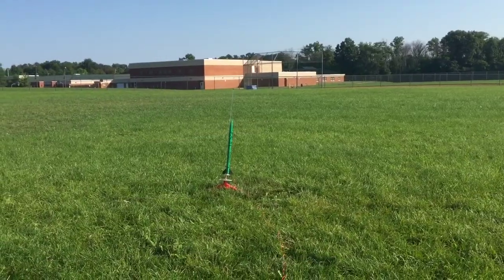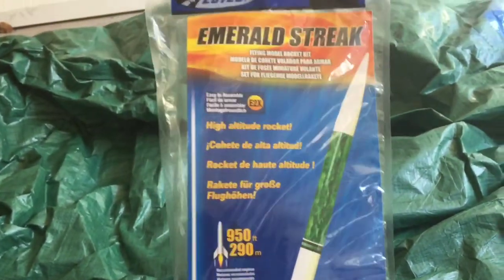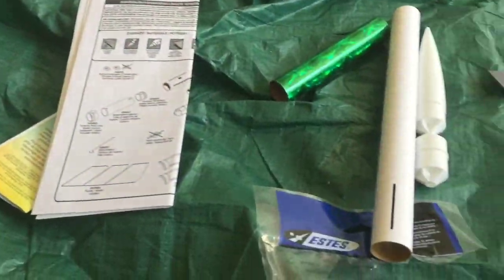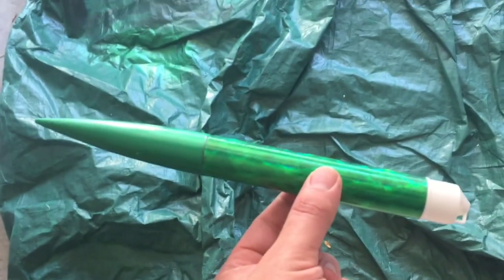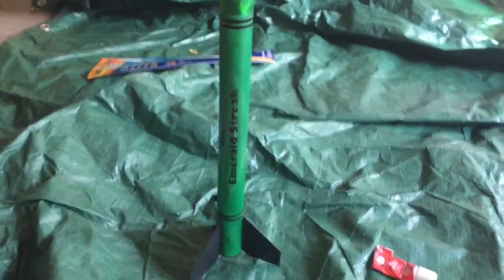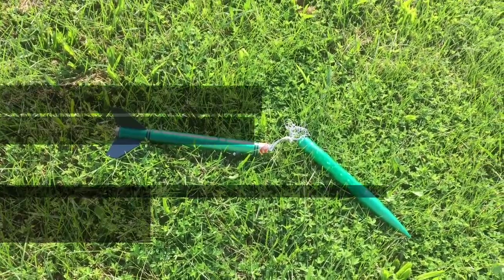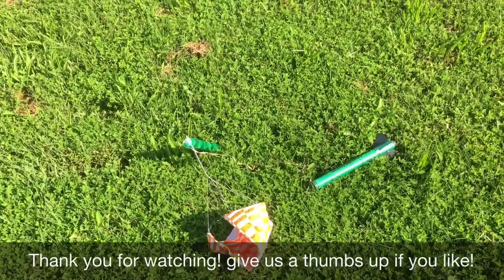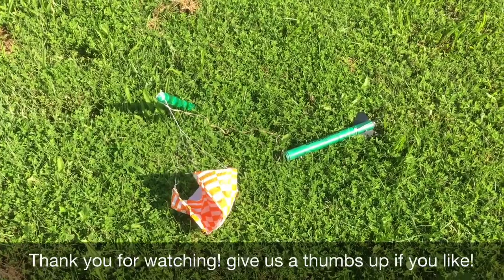Estes Emerald Streak Model Rocket - Build & Launch - B & C Motors!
This is our first Model Rocket Build video! We lost our Amazon model rocket on a roof top so we decided to build and launch a new one. We picked up the E2X Emerald Streak and decided to give her a cool metallic green paint job.